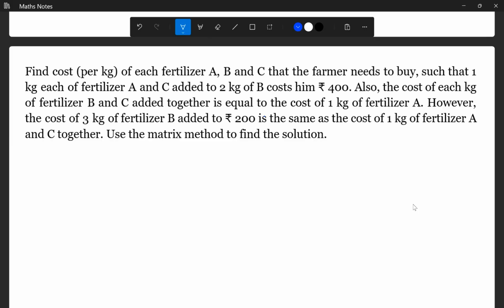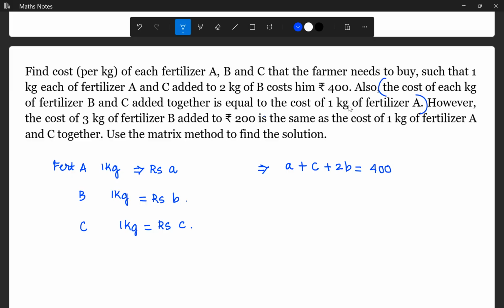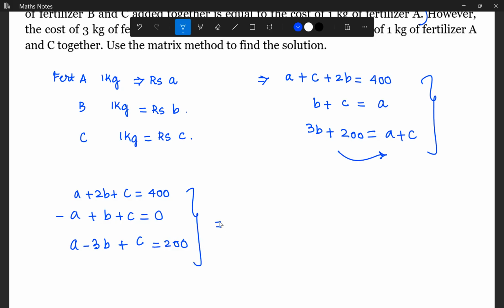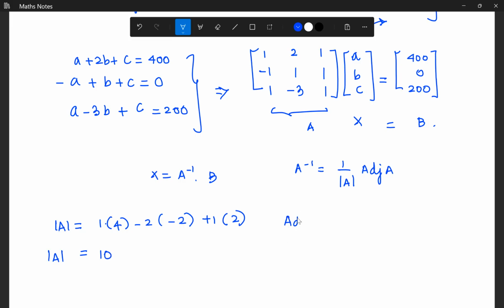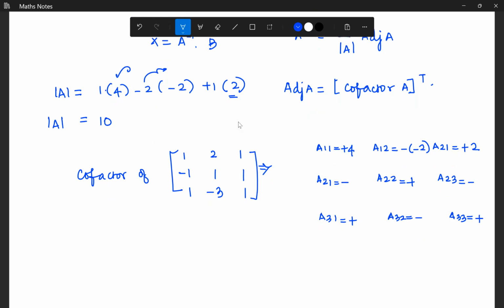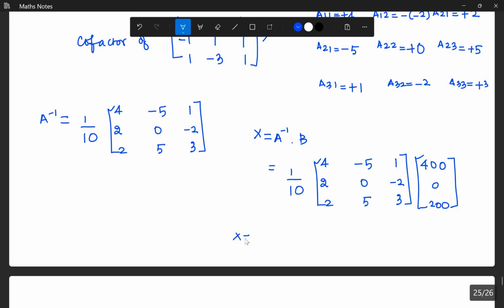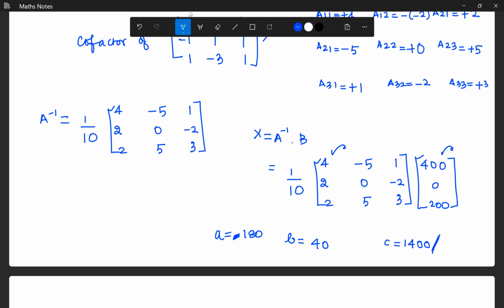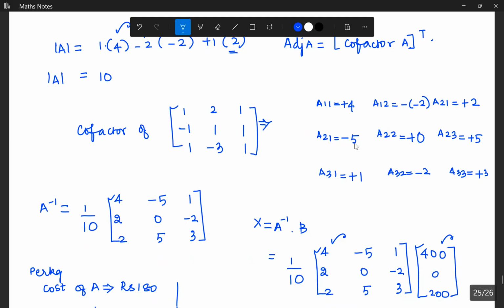Class 12 tricky 5 mark - Fertilizer question from Determinants in Set 2, 2026 CBSE Board Exam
In this video, we discuss a tricky 5 mark question asked from the chapter Determinants that students felt was a little difficult to solve during the exam.

The question goes like this:
Find cost (per kg) of each fertilizer A, B and C that the farmer needs to buy, such that 1 kg each of fertilizer A and C added to 2 kg of B costs him ₹ 400. Also, the cost of each kg of fertilizer B and C added together is equal to the cost of 1 kg of fertilizer A. However, the cost of 3 kg of fertilizer B added to ₹ 200 is the same as the cost of 1 kg of fertilizer A and C together. Use the matrix method to find the solution.

We solve this question by framing the equations, rearranging the variables in the correct order and framing the matrix form of AX = B where A is the coefficient matrix X is the variable matrix and B is the constant matrix. We solve this further by matrix inversion method.

About us:
We at SD Institute offer online coaching to students of CBSE from Class 9 to 12.